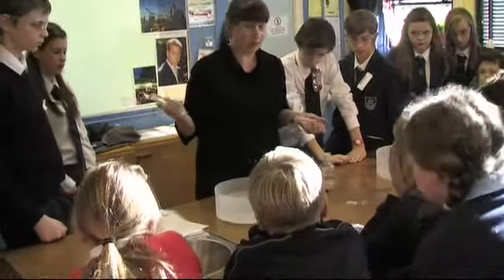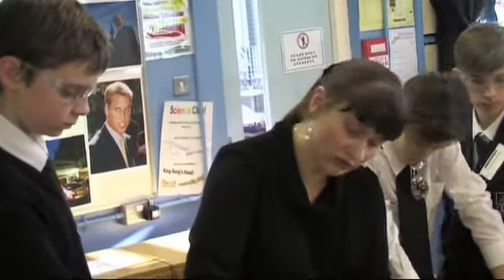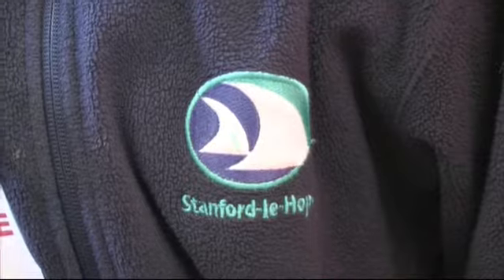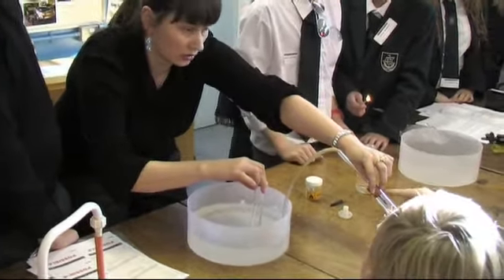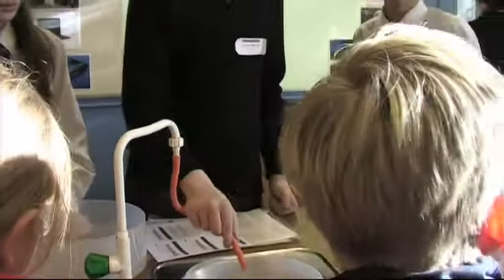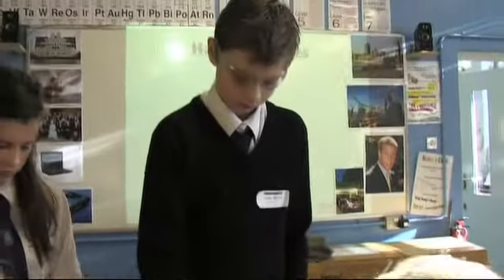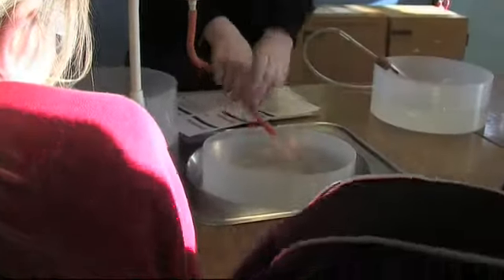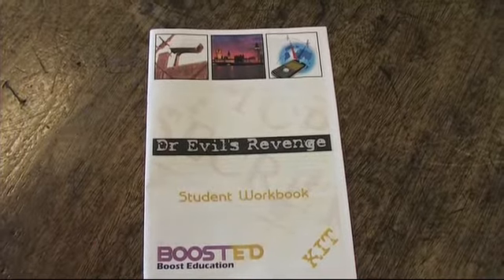Hassenbrook Science 1.wmv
Hassenbrook Science